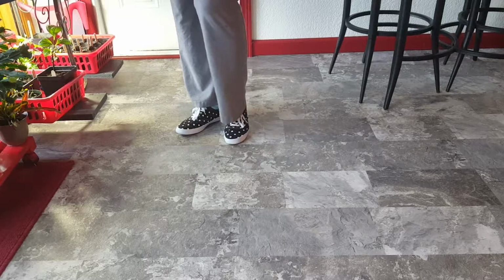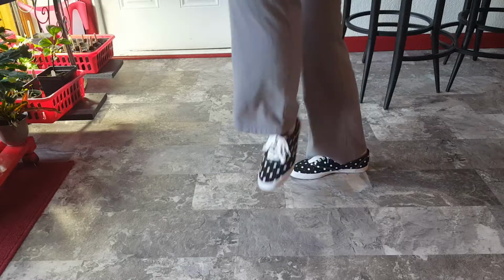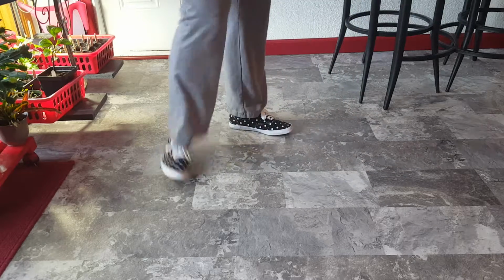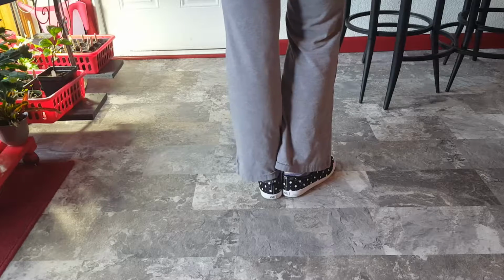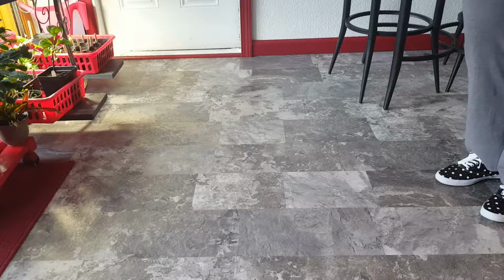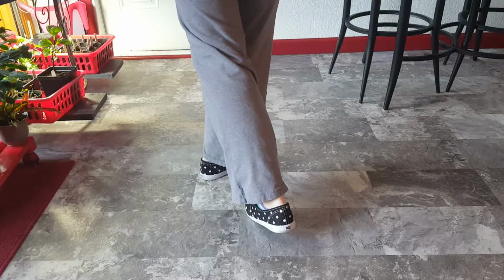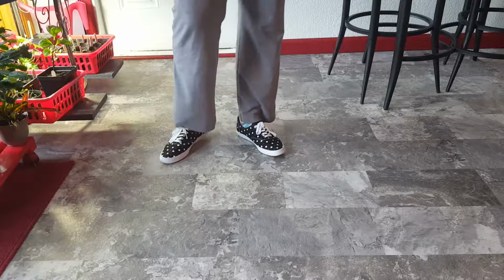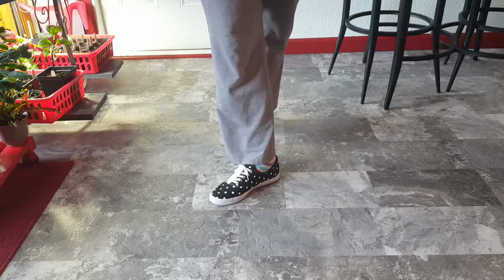Venus part 1 breakdown